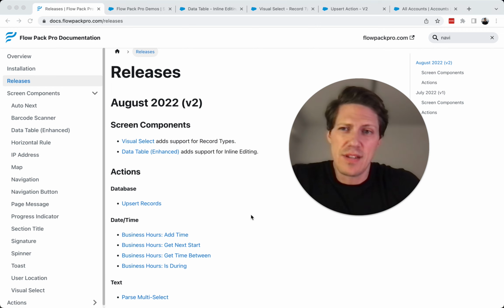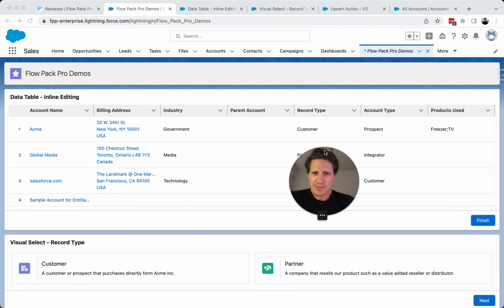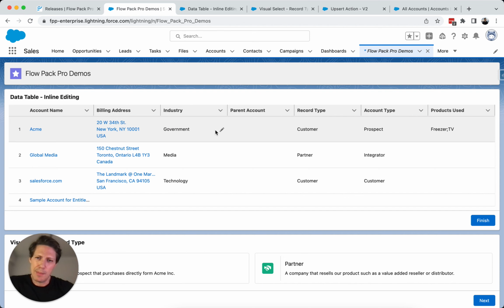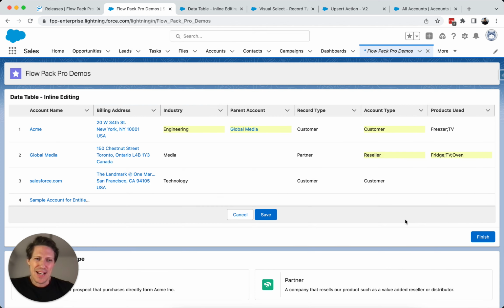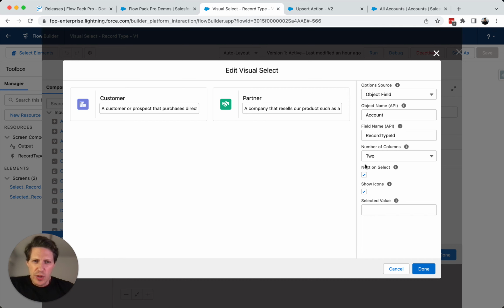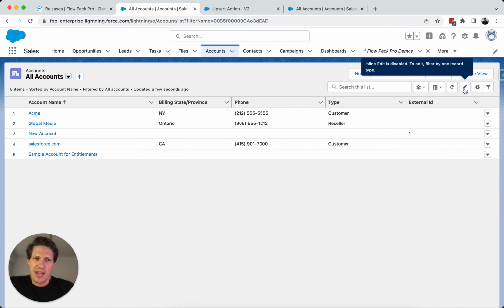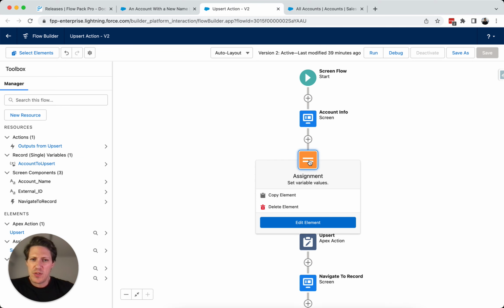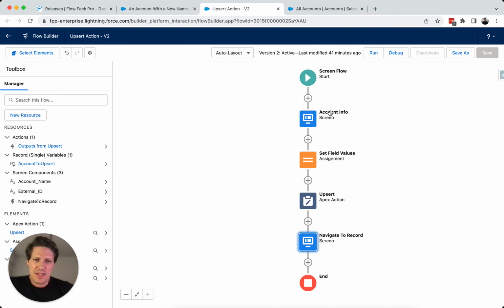Flow Pack Pro - August 2022 Release Overview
Learn more about what was included in the August 2022 release of Flow Pack Pro. Some of the stand-out features include:

- Data Table Inline Editing
- Visual Select Record Type Support
- Upsert Action
- Business Hour Actions

Chapters
0:00 Overview
1:58 Data Table Inline Editing
6:00 Visual Select - Record Type
7:47 Upsert Action
11:17 Navigation Action